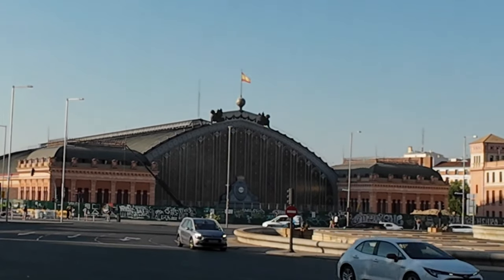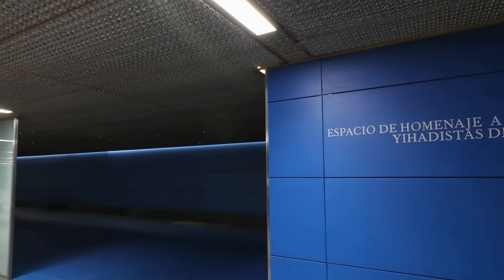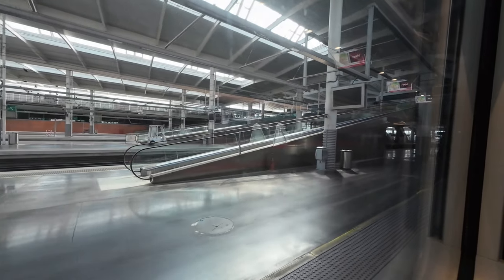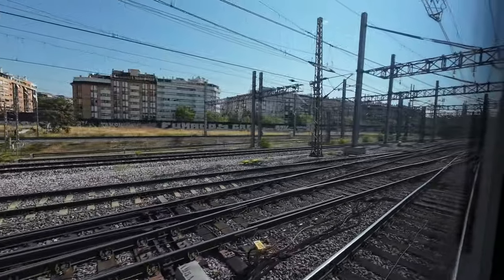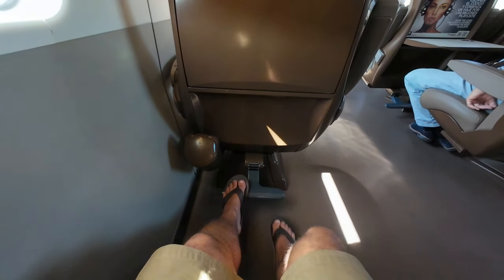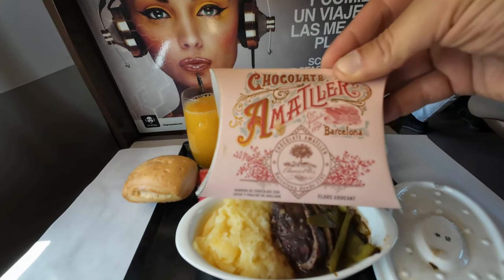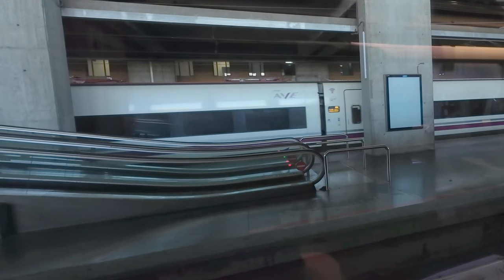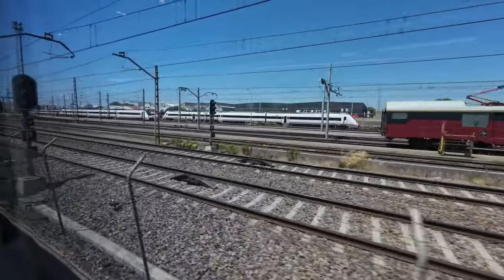High-Speed in Spain: Iryo from MADRID to SEVILLA in 1st class, Infinita Bistró (4K)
Join me on board Iryo's ETR1000 for a high-speed journey from Madrid to Sevilla, where we can savor every moment of this incredible trip. We'll kick things off at the lively Puerta de Atocha station in Madrid, then soak in the breathtaking sights of the Spanish South as we head to Santa Justa in Sevilla in absolute comfort. It's an absolute must-see experience and I'll show you the train, the trip, the amenities and all you need to travel between the two cities in style!

Next Week: Al-Atlas from Marrakesh to Casablanca

Filmed in August 2024

Available in 4K

Music on this video:

Latin guitar / Western music by Sunny Hood Studio
Lost lounge by Track Tribe

Chapters:

00:00 – Intro
00:34 – Madrid – Puerta de Atocha
02:20 – March 11, 2004 Memorial
02:40 – ETR1000 exterior
03:19 – Entering the train and Infinita Bistró interior
04:21 – Map
04:32 – Departure and What is Iryo?
05:30 – Prices and tickets
08:23 – Welcome drink
08:35 – Infinita Bistró cabin
08:45 – Seat
09:50 – Views
10:10 – Puertollano
10:40 – Bar/Cafeteria
11:00 – Toilets
11: 12 – Views Sierra Morena
11:22 – At-seat Lunch
12:10 – Views and Line History
13:30 – Arrival to Cordoba
13:59 – Class 102 Departure
14:34 – Departure from Cordoba
15:10 – On-board Entertainment